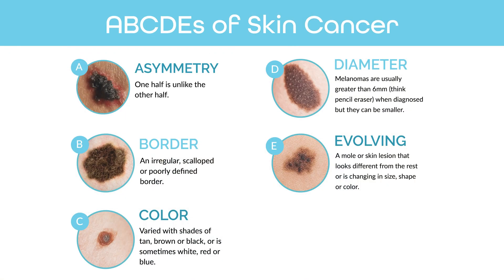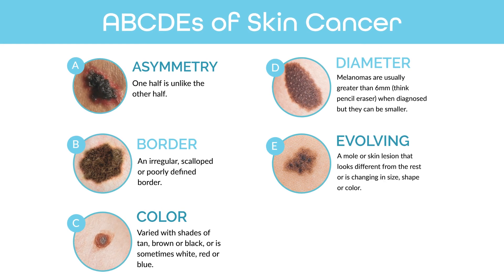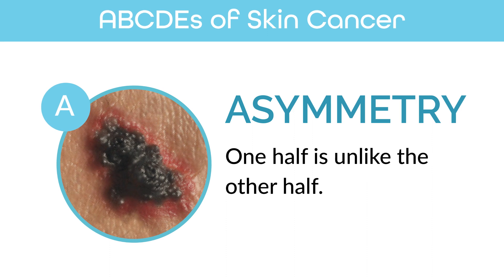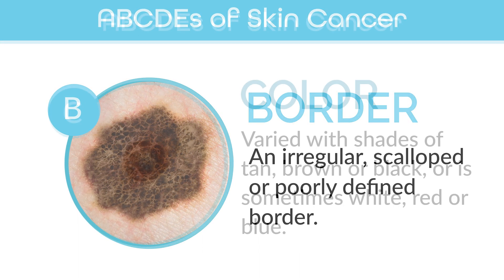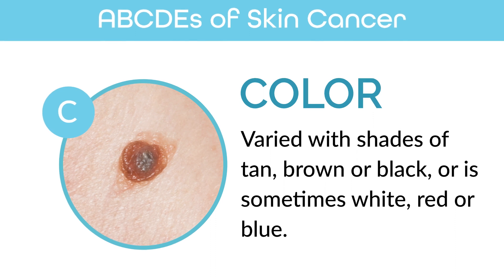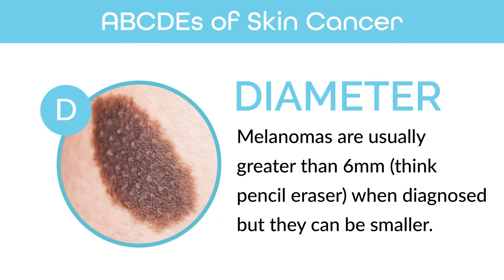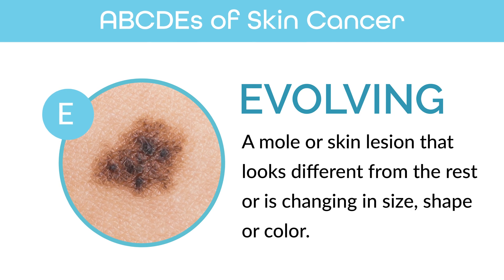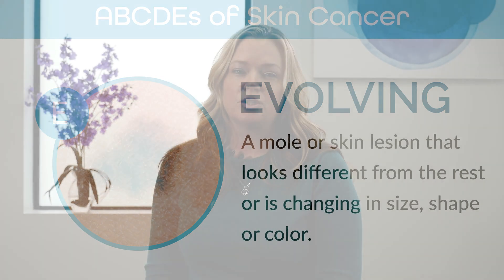How is Skin Cancer Diagnosed?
Hi, my name is Jessica Dorsey. I am a board-certified dermatologist and fellowship-trained Mohs surgeon and today I’m going to be talking to you about how we diagnose skin cancer.
  So, skin cancer is extremely common and it's increasing in its incidence. It affects one in five people. Basal cell carcinoma and squamous cell carcinoma are the most common types and melanoma is one of the more serious types of skin cancer.
For melanoma, there's a nice mnemonic that we call the ABCDEs of melanoma where A stands for asymmetry meaning the lesion itself will not be symmetrical or mirror image of each side. B stands for border so if you have a spot that has an irregular border you may want to come in and see a board-certified dermatologist for that. C stands for color which means color change within the mole or color variation, so you can have different hues of brown or black or red or blue, etc. D stands for diameter greater than six millimeters or greater than a pencil eraser, and E stands for evolving, so anything that is new, changing, bleeding, itching, symptom change, that would be a clue for you to come in.
If you think you have skin cancer it is important to see a board-certified dermatologist because they have had over three years of specialized training in the diagnosis and treatment of skin cancer. If your doctor is suspicious for a skin cancer, they may perform a biopsy and that involves numbing the skin with a local anesthetic and then performing either a shave biopsy or a punch biopsy. A shave biopsy is a thin sliver of the tumor where they can send it off to the lab and have it tested. A punch biopsy goes a little bit deeper and would require usually a few stitches placed.
So, the most common locations for skin cancer are usually going to be your sun-exposed areas. Although they can occur in almost every area of the body your basal cells and your squamous cell carcinomas are more likely to be found on the head such as the nose, the tops of the ears, the scalp, and also the backs of the hands. Your melanomas are going to be found in men usually on the trunk or on the head and neck and then in women more often on the extremities such as the legs and arms. If you have any questions regarding skin cancer, dermatologic surgery, Mohs surgery, or any other skin-related concern, please reach out to the U.S. Dermatology Partners location nearest to you.